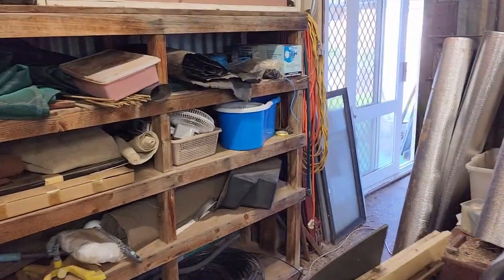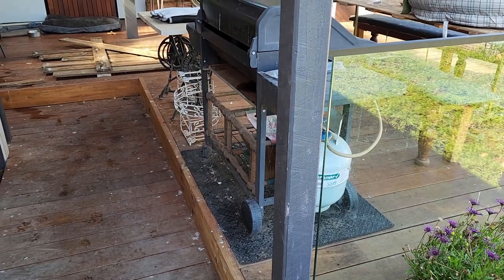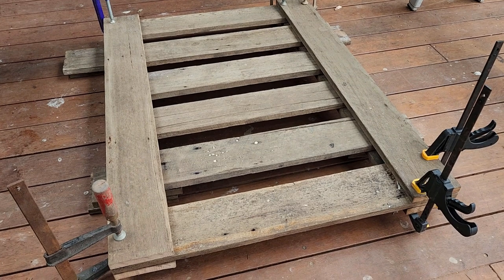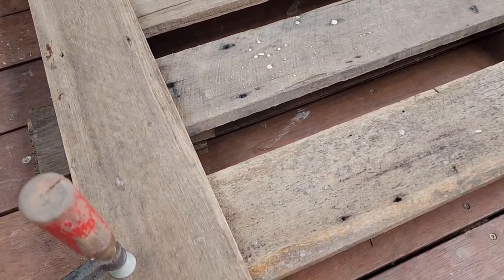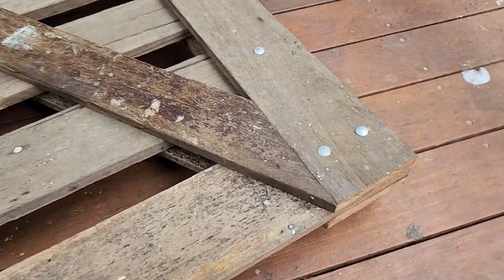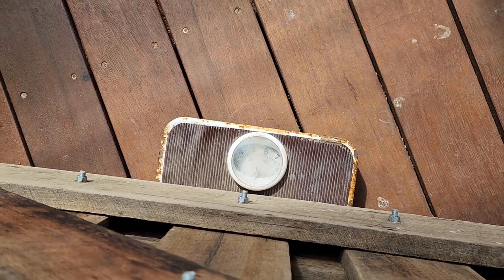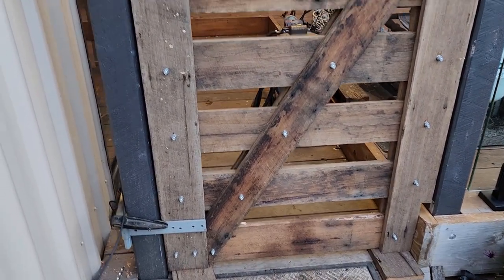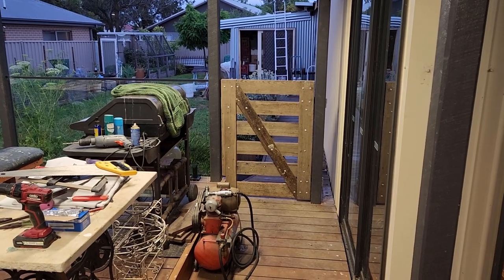How to Make a Rustic Timber Gate from Reclaimed 130 Year old Hardwood Floorboards. DIY Carpentry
Awhile back we rescued some very old hardwood floorboards from an 1890s cottage being demolished with the idea that they "would be handy one day"!
Well, I have a few projects in mind for these beautiful old boards - and building this gate was one of them! 😊👍